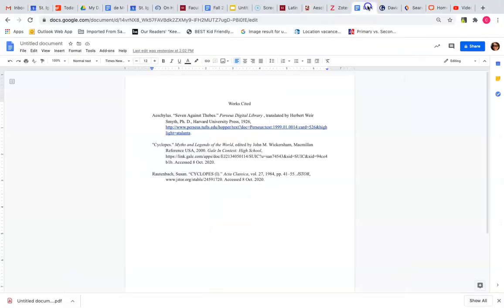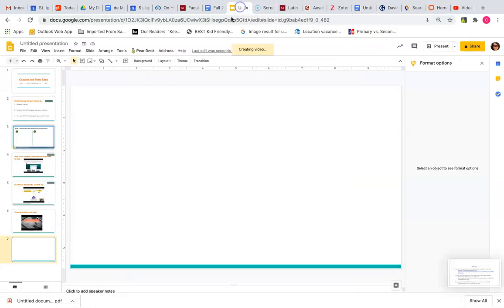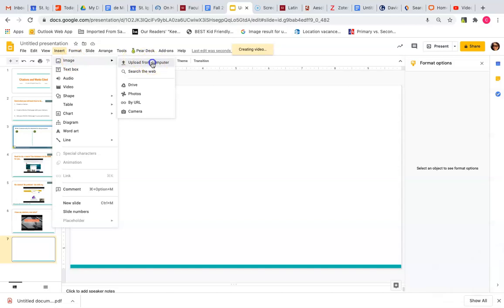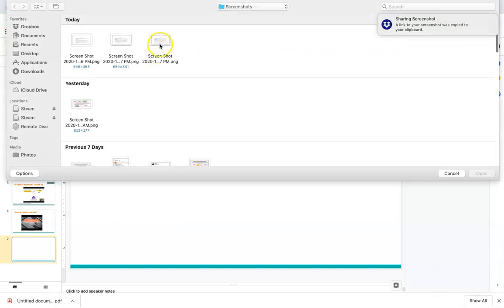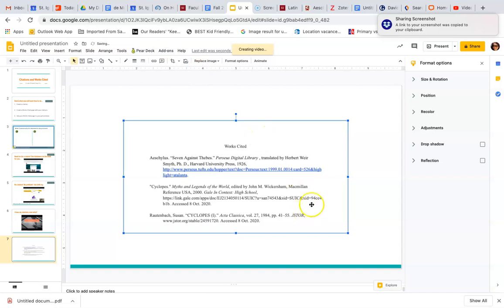Works Cited in a Google Slide Deck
Quick trick to keep the formatting of your Works Cited page in a Google Slide deck